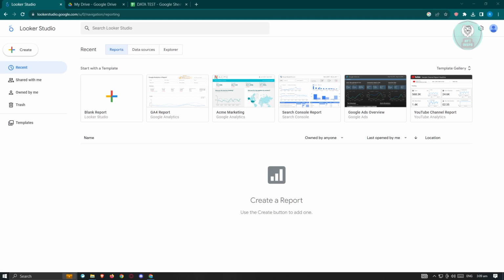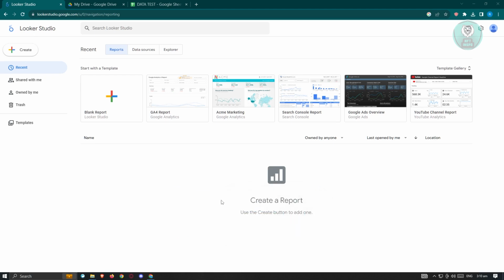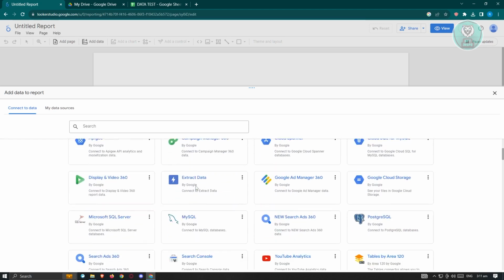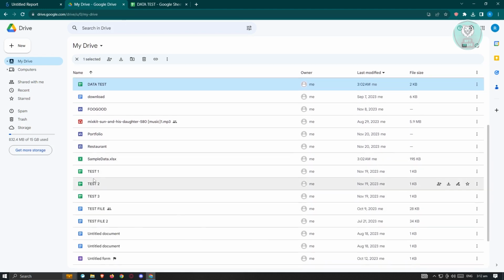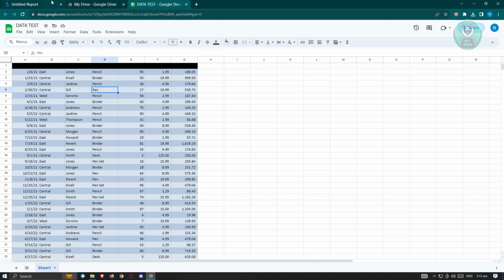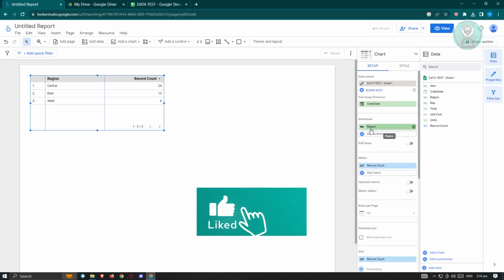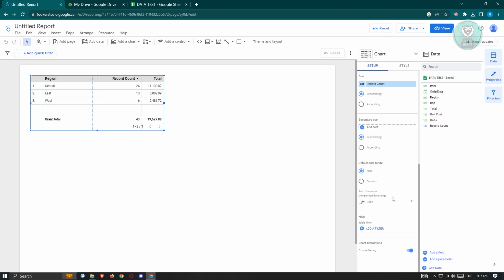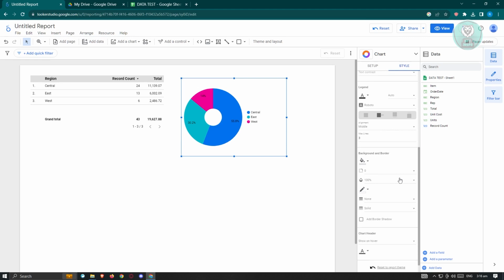How To Use Looker Studio | Looker Studio Tutorial For Beginners 2025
Unlock the power of Looker Studio in 2025 with this beginner friendly tutorial. Understand the basics and explore the potential of Looker Studio for your data analysis needs.